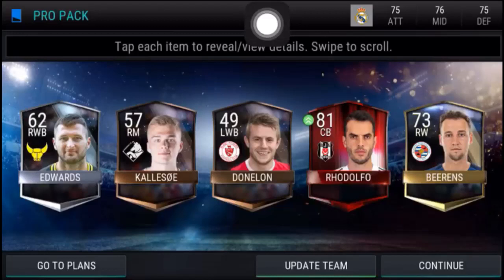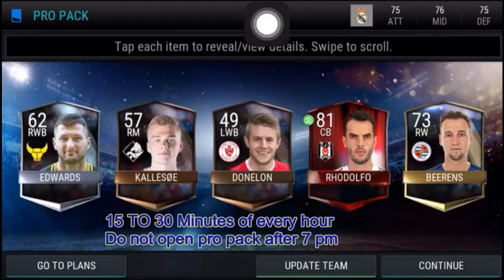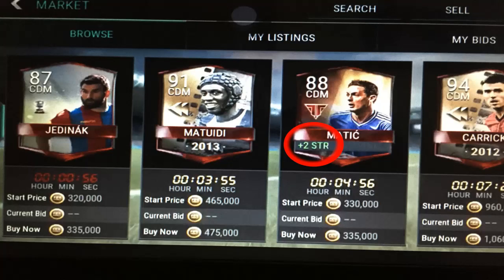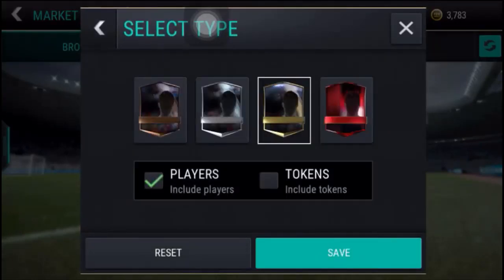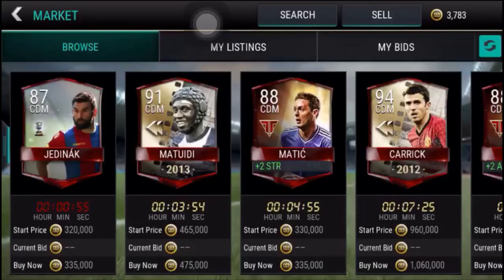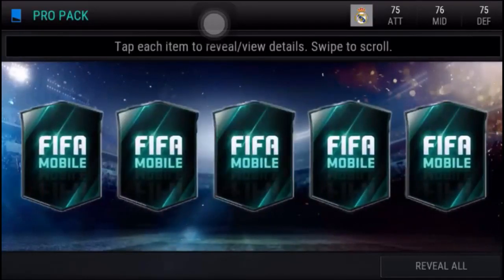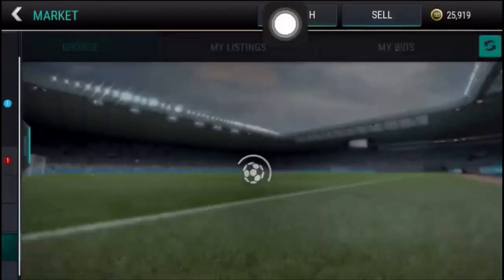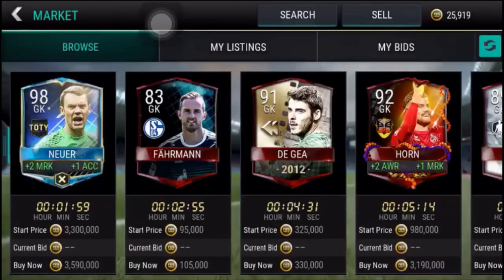OFFICIAL PRO PACK TRICK WITH ALL ELITE PLAYERS / FIFA MOBILE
BEST TIME FOR THIS TRICK IS 20 TO 30 MINUTES OF EVERY HOUR
DO NO OPEN PACK AFTER 7 PM

TRICK IS

You need 2 search all players under 10 minutes

atleast 1 player of +1, +2 or +3  extra in 2 seach in a row

player should be 84 rated and above

last rearch 1st player under one minutes and any +1,+2 or +3 extra.
and 88 rated and above

if there is first 4 extra players in row that will really good .